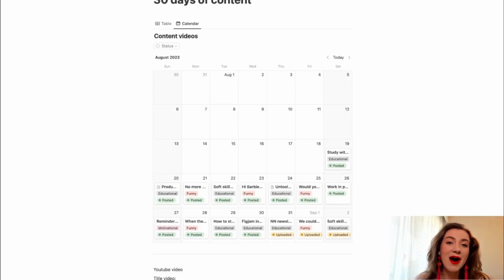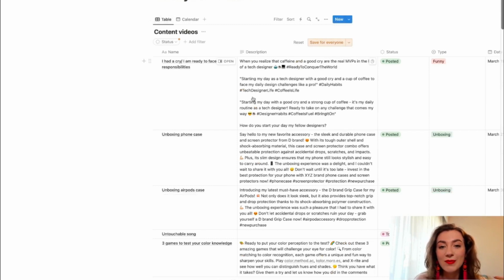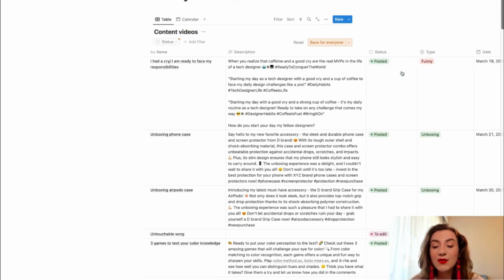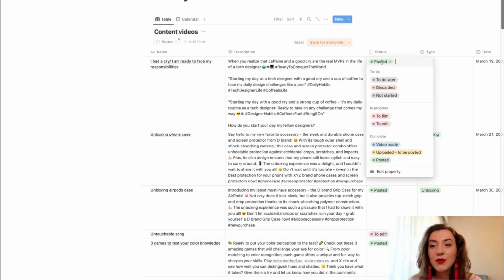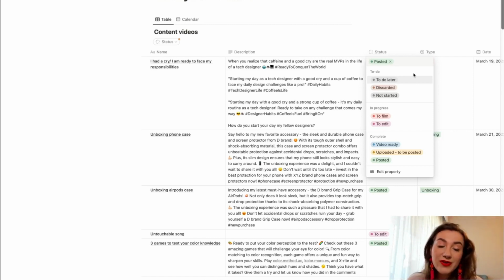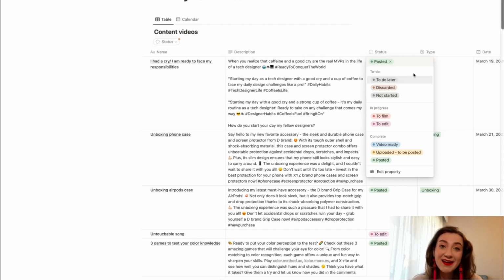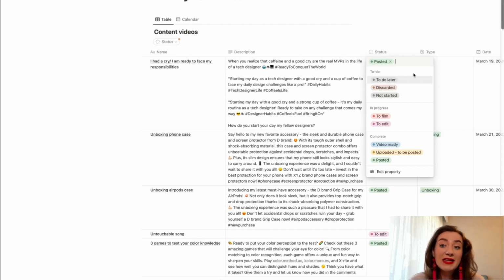30 Days of Creativity: My Challenge to Post Daily on TikTok, Instagram, and YouTube Shorts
🎥 Welcome to my UX Design Journey Challenge! 🚀

Join me on a 30-day adventure where I dive into daily content creation for my UX design-focused Instagram and TikTok accounts. 🌟

Last year, I began my journey in the world of UX design on social media, but without a clear plan, it didn't quite take off. Now, I'm taking on this challenge for three main reasons:

1️⃣ To discover if content creation truly brings me joy and fulfilment.
2️⃣ To develop a sustainable process for consistent content without overwhelming my daily routine.
3️⃣ To push my creative boundaries and refine my content creation skills.